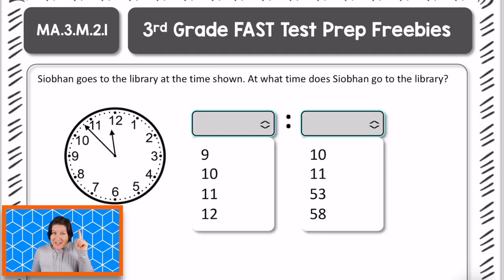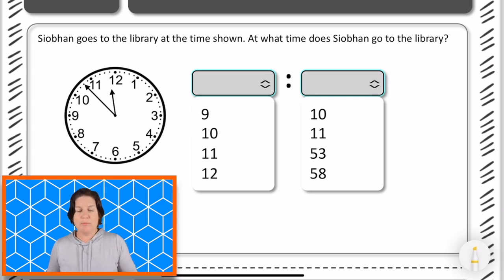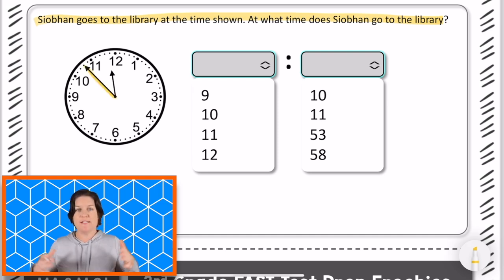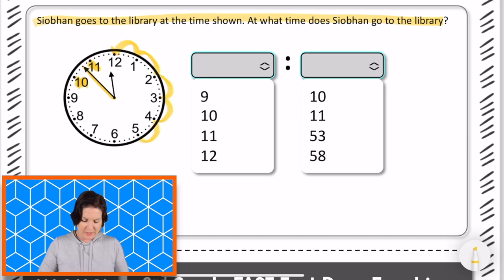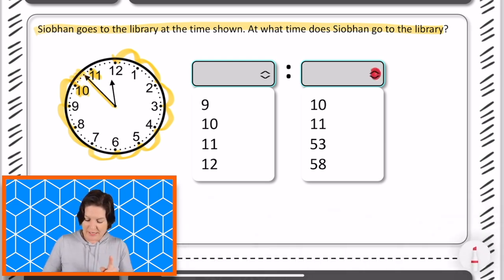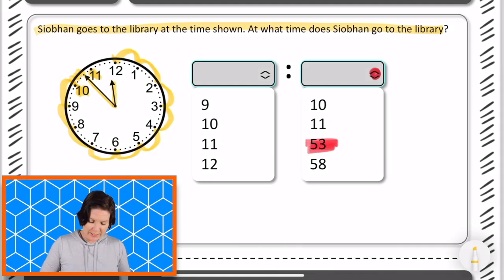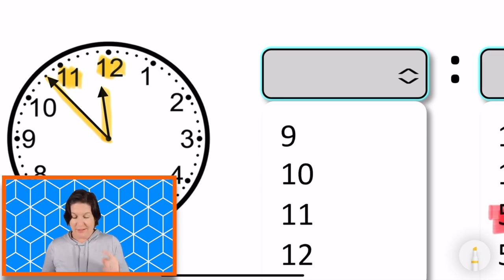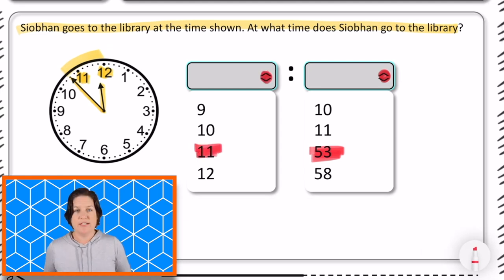3rd | FAST Math Test Prep | At-Home | Telling Time